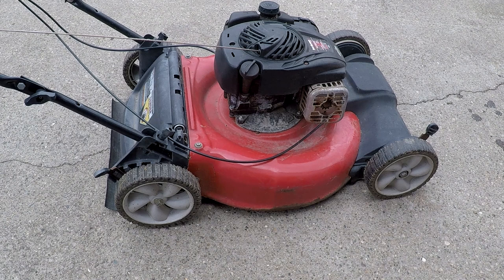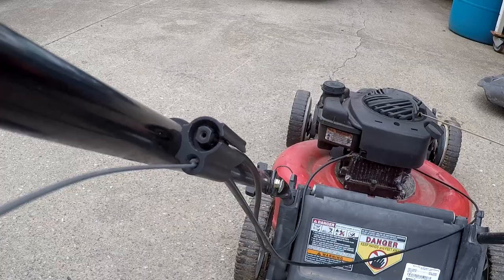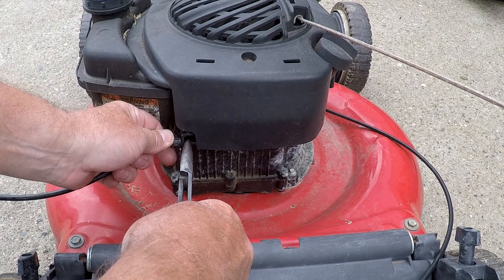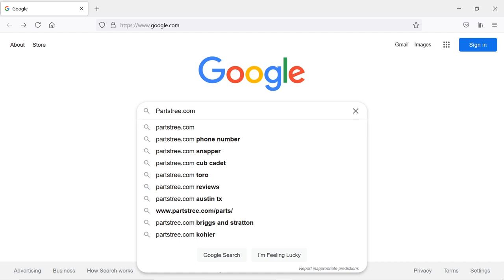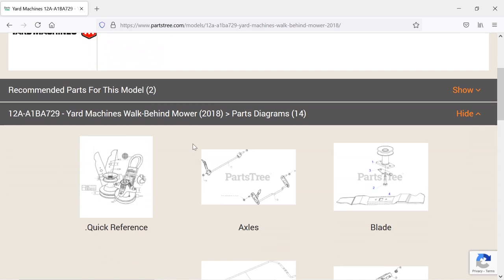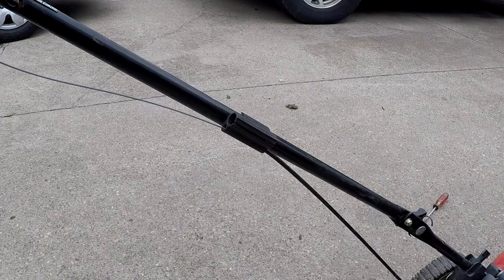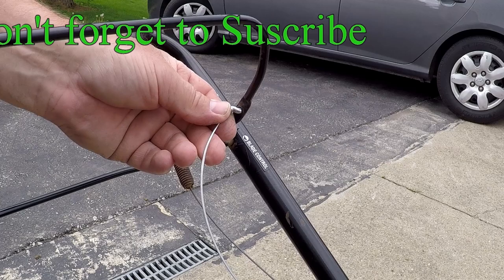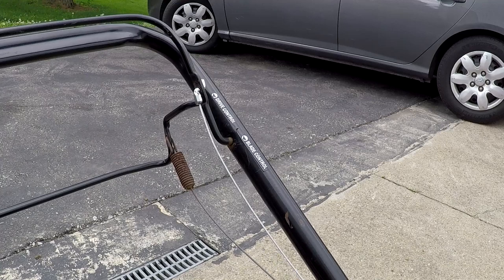MTD Push Mower Cable Replacement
How to replace any push mower cable like this one and how to find and purchase it.